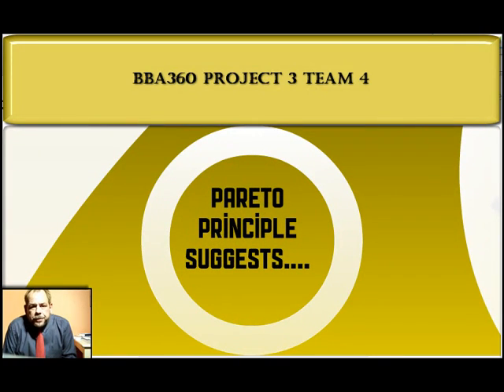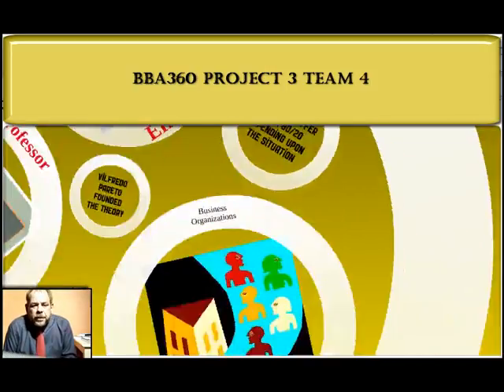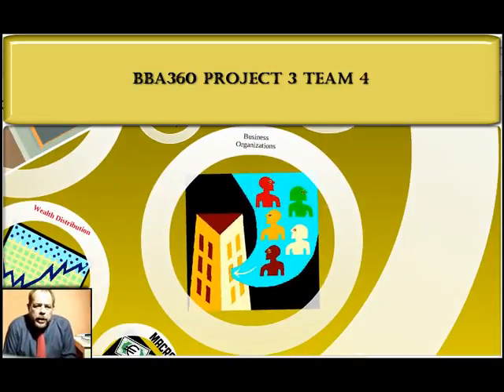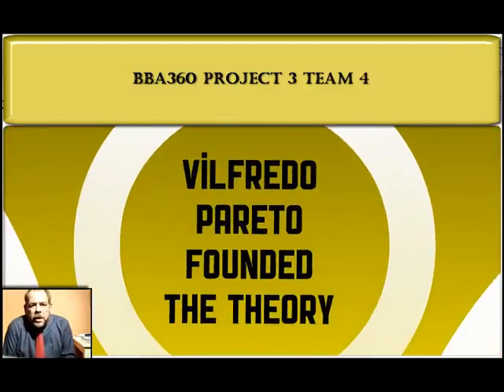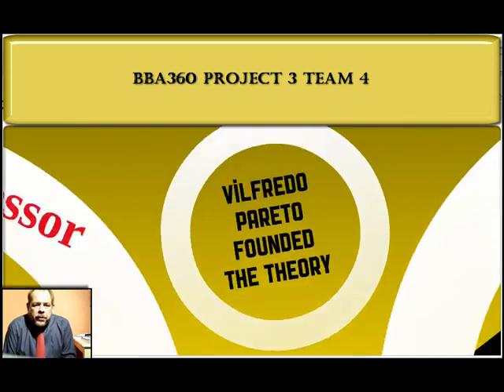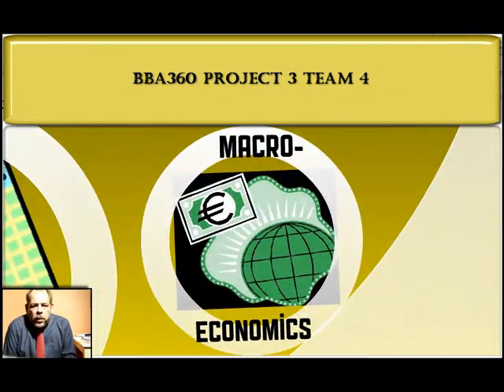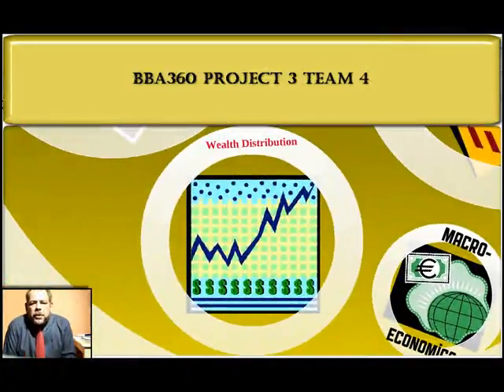BBA360 Project 3 Team 4